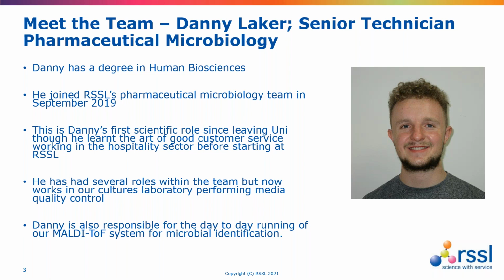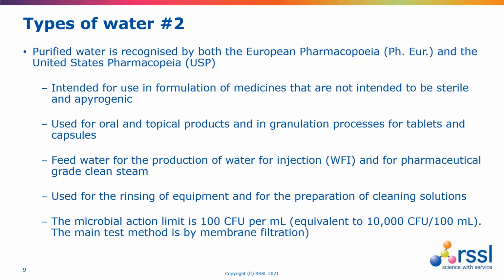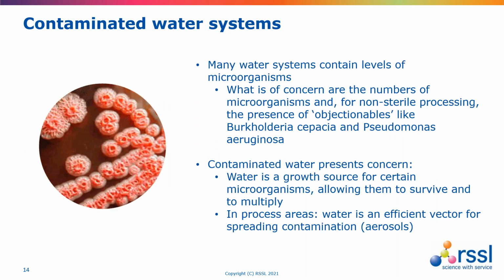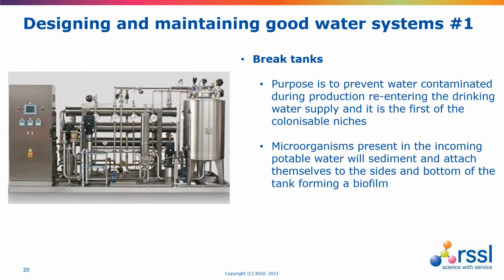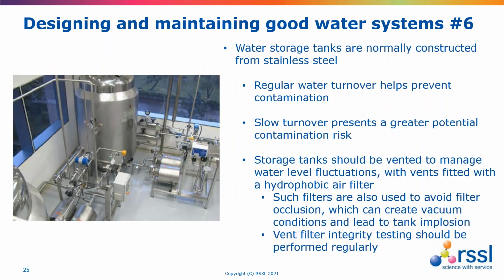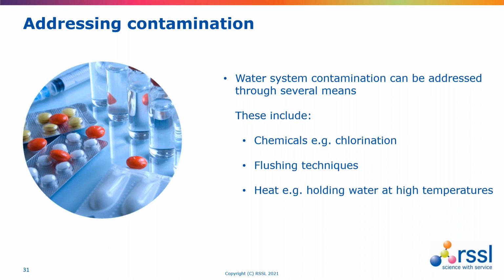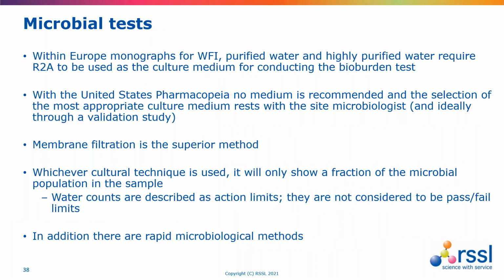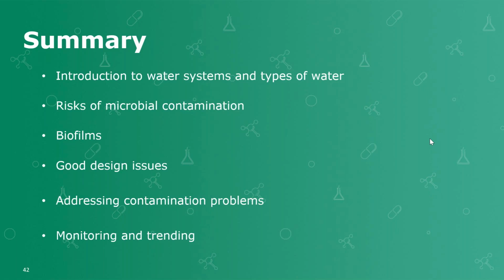Water Systems – Microbial Monitoring and Qualification Strategy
Water is fundamental to pharmaceutical processing, from cleaning to use as an ingredient. Therefore, water system control is of fundamental importance.

In this webinar Dr Tim Sandle looks at best control and monitoring practices for pharmaceutical waster systems, considering biofilms, microbiological concerns, risk assessments and more.